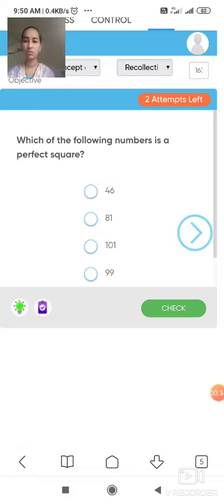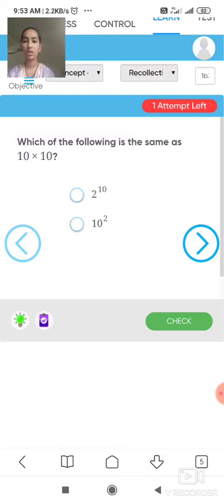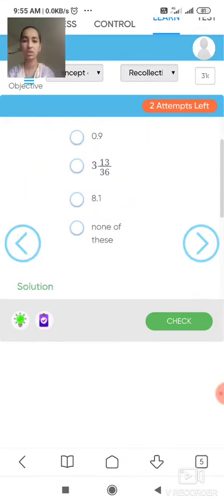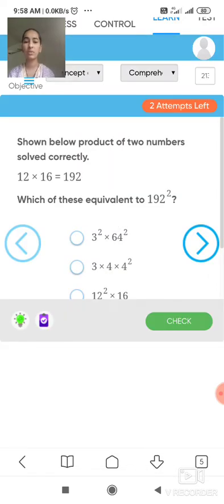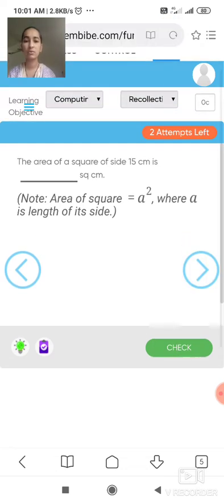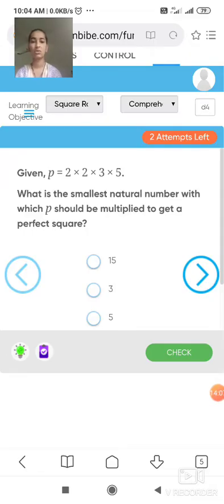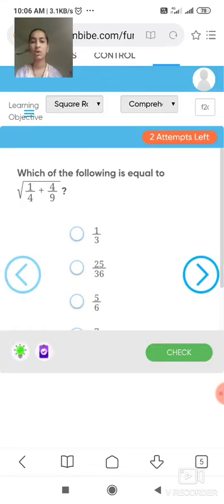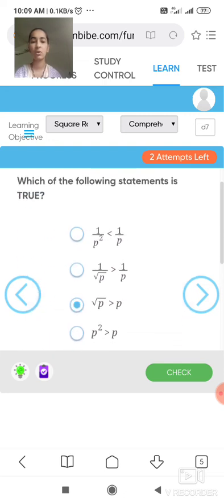8 std Revision chap-2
Square and square root on funtoot